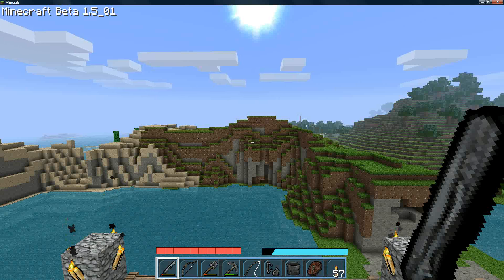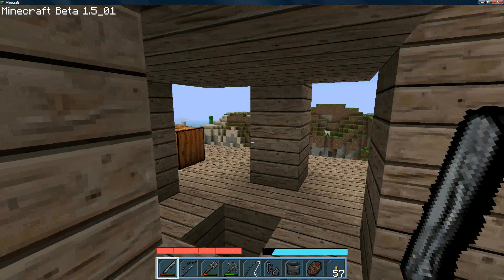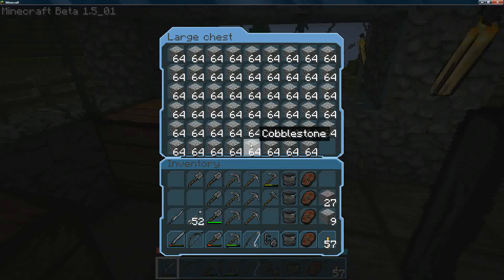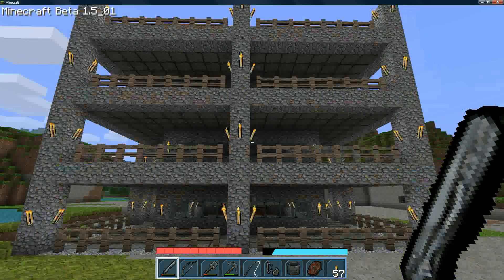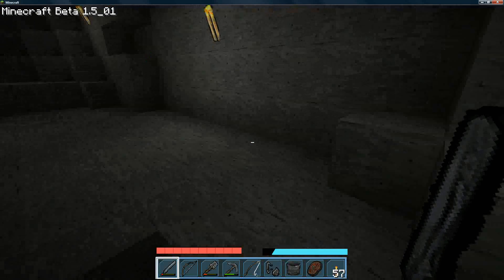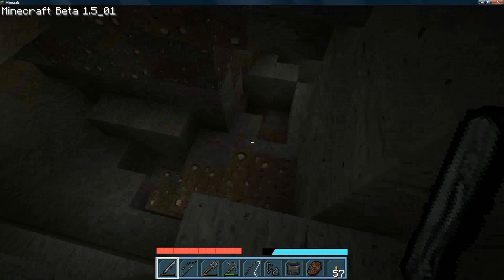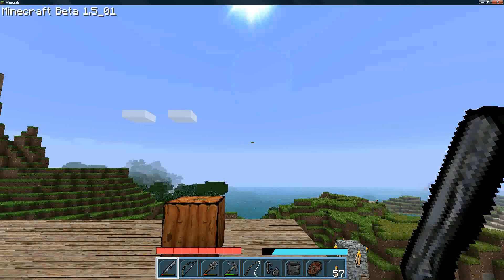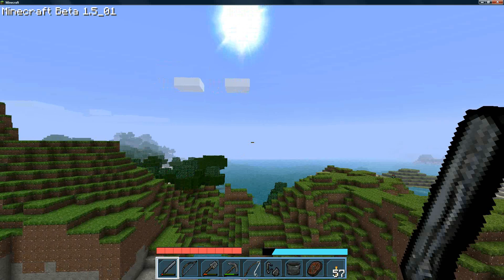Minecraft Interactive - Episode 1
A quick tour of my home base and explanation of how this series will work.

Tell me what I should do next in the comments and vote up the suggestions that you like and I will pick the suggestions with the most votes for my next video.